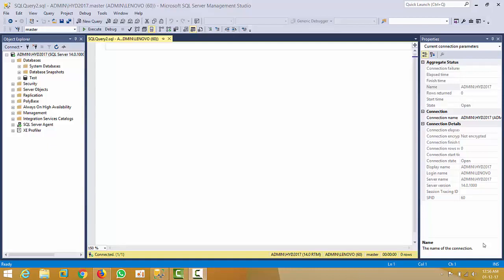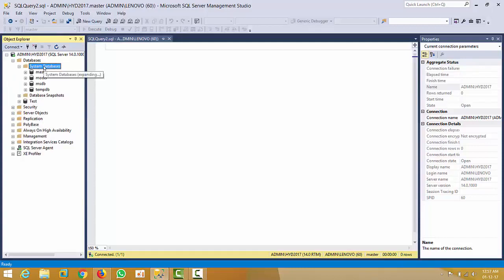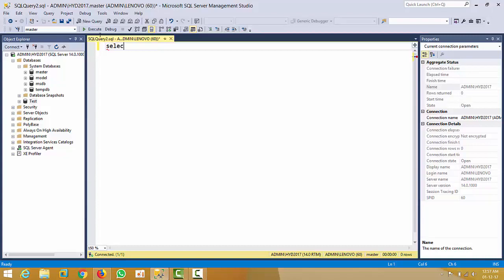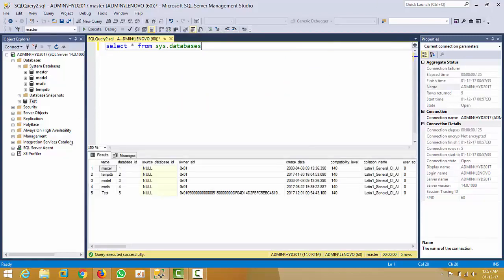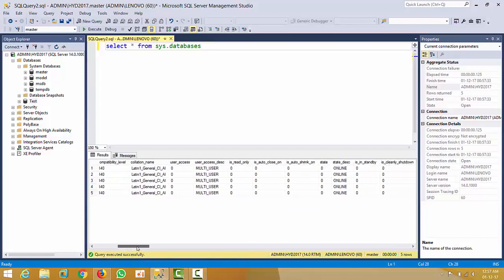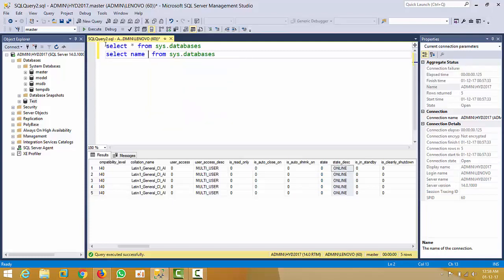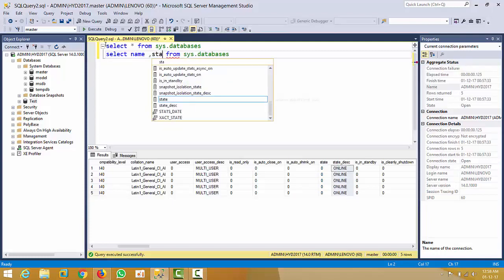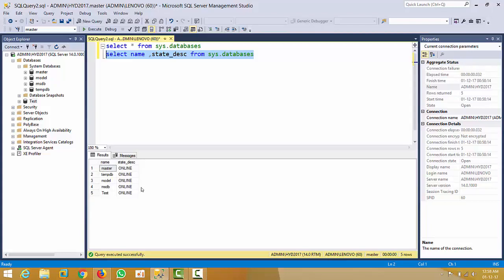How to list all the databases status in sql server instance